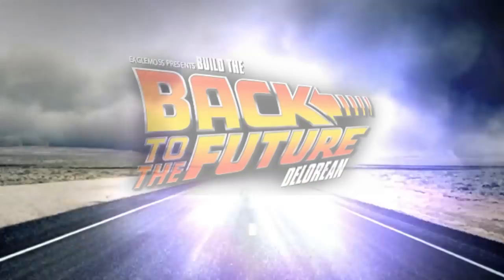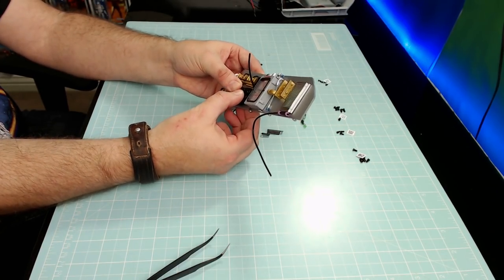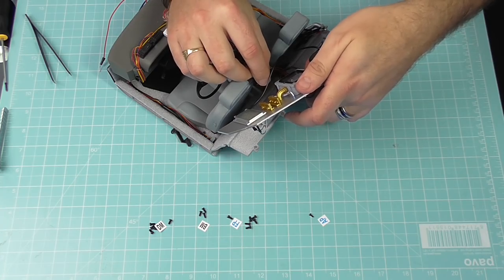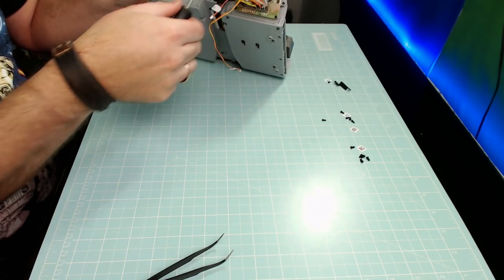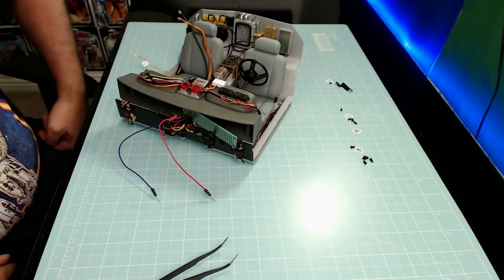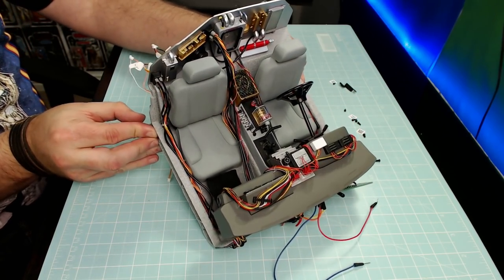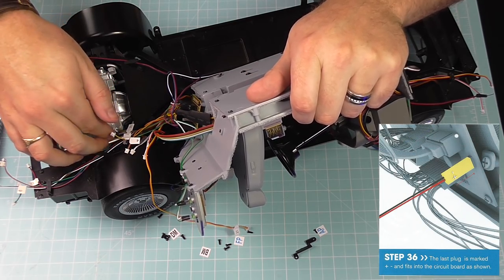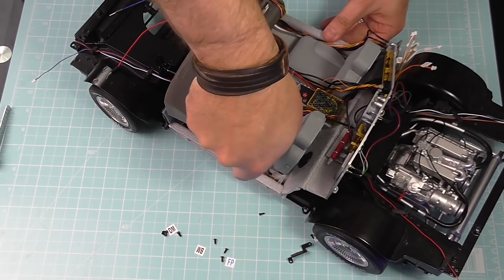Build The Delorean - Issue 59 - Connecting all the Wires to the Circuit Board